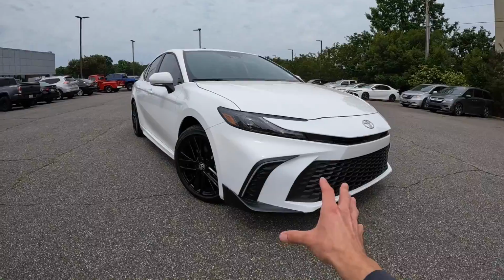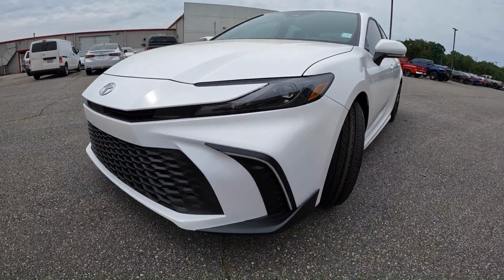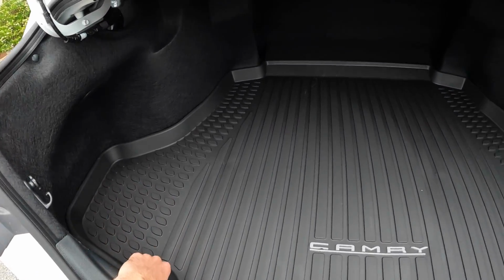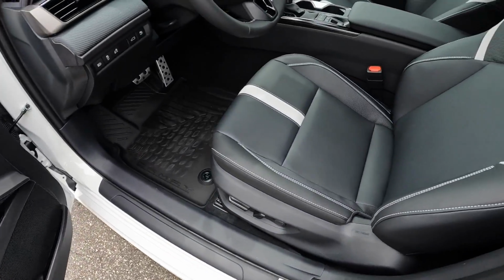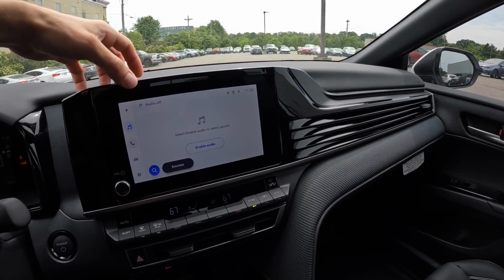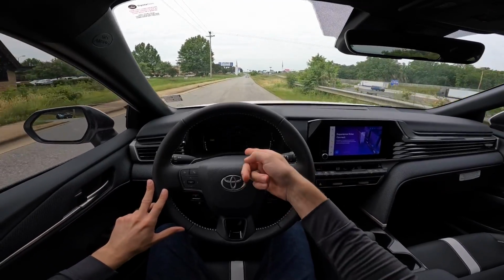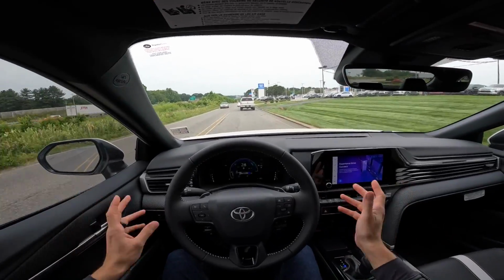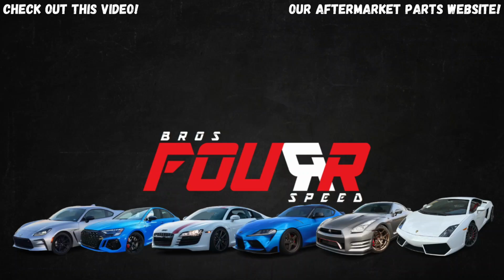2025 Toyota Camry SE POV Review | New Camry Is Affordable And Cooler Than You Think!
👋 Here is the all new 2025 Toyota Camry! The Camry is one of the best selling cars in the USA and new for 2025 this sedan gets a full redesign. The 2025 Toyota Camry is now only offered in the hybrid engine. It has a naturally aspirated 2.5L I4 engine with the hybrid technology. The FWD Camry has net horsepower of 225 and the AWD Camry has net horsepower of 232. This hybrid sedan also gets about 48 mpg! Very impressive with decent power and efficiency. The 2025 Toyota Camry SE has a sporty look, and finished in the Ice Cap paint, this new 2025 Camry pops in the sunlight! I really like the new interior of the 2025 Camry. Nice SofTex and Sport Fabric on the seats and doors help make this feel like a solid vehicles. The multimedia screen looks great on the dash and I love how it has a design flowing in to the air vents. Nice soft touch materials all around and this new 2025 Toyota Camry at $33,700 seems like a great value! Not only is the 2025 Camry good on gas, but it has a nice interior and drives smooth. The EV power helps make this sedan peppy in slow speeds and it really gets up to speed well for being a simple sedan. The new styling looks really good and is much more edgy. I like the black color front grille and lower trim on the bumpers, and the sharp lines all around the exterior of the 2025 Camry. The 2025 Camry SE is comfortable to drive and has plenty of room for passenger and cargo. Really nothing to complain with after spending some time with the 2025 Toyota Camry. Great choice for an affordable, economical nice sedan!

Our Equipment:
- 64GB SD Card
2025 Toyota Camry SE POV Review | New Camry Is Affordable And Cooler Than You Think!